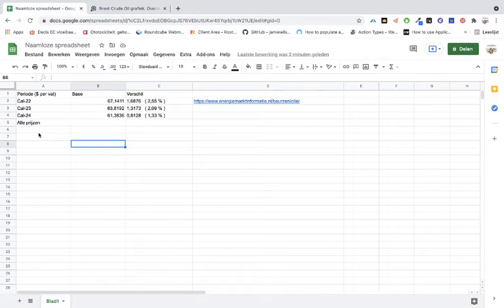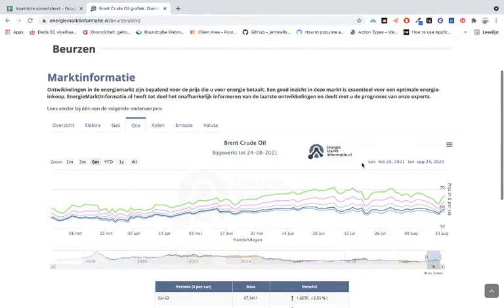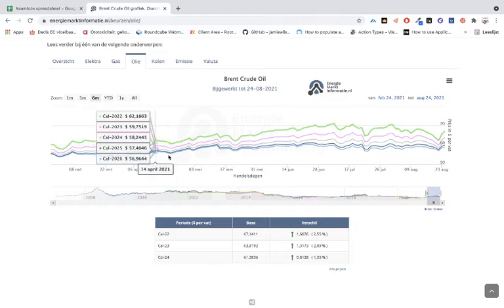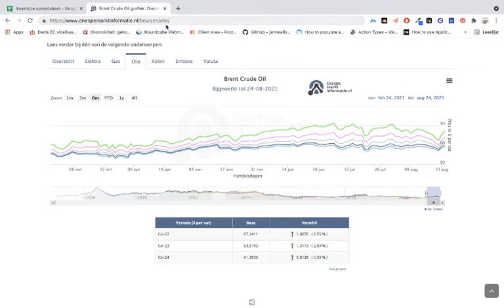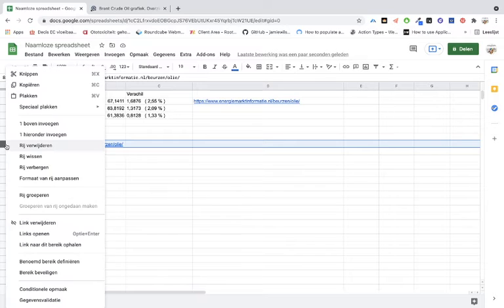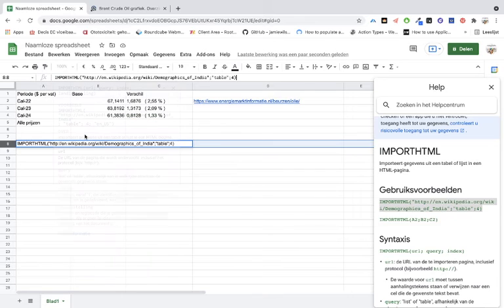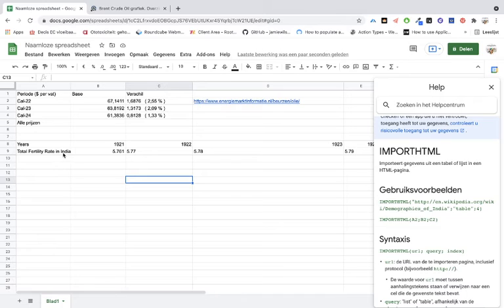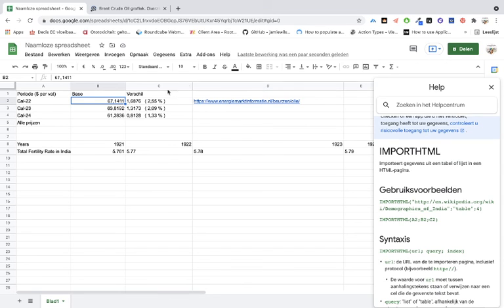Google sheets import data from another website with live updates! And post the tables on a website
Google sheets import data from another website with live updates! And post the tables on your website